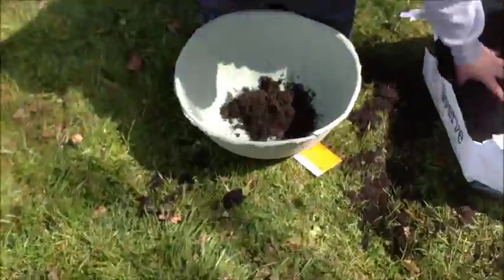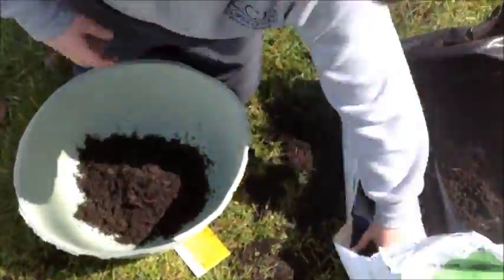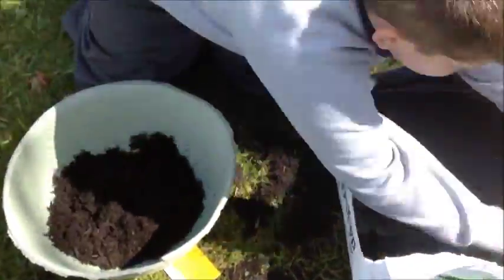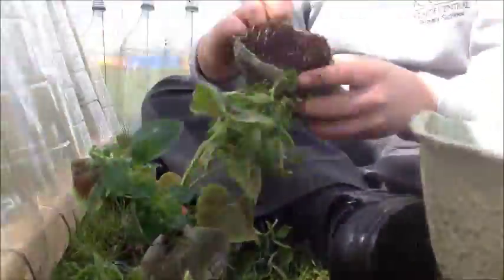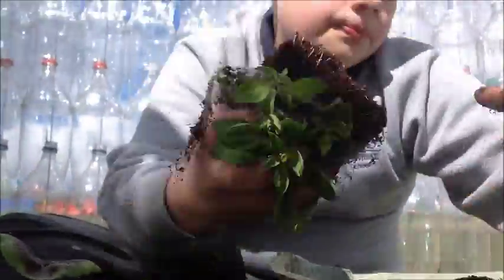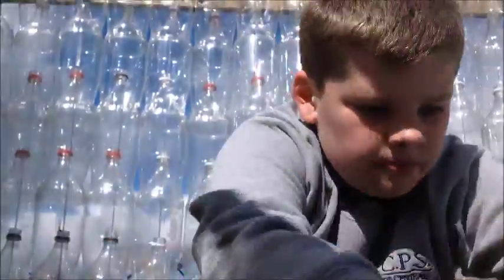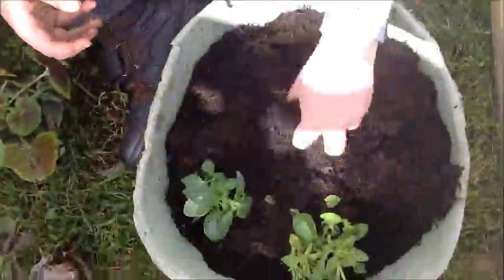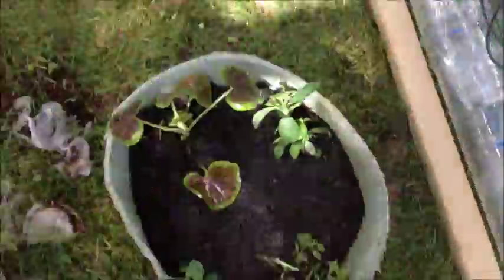KCPS Best Kept School Movie by Andrew K, Adam and Thomas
A short movie for the purposes of promoting our school in the Best Kept School Competition 2015.